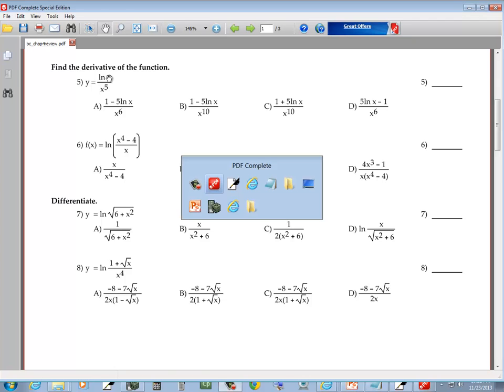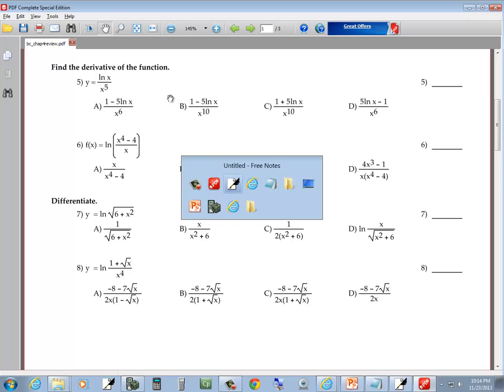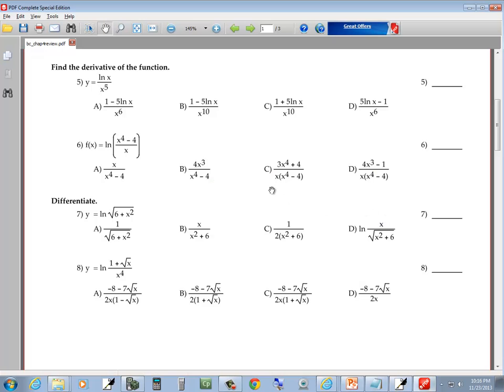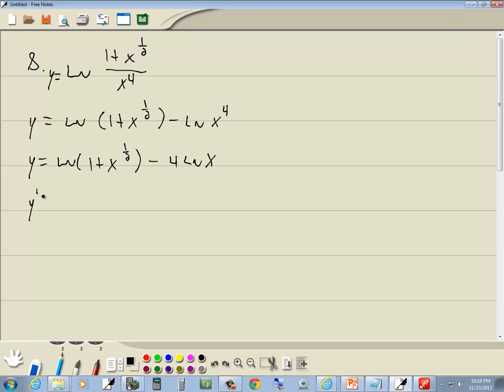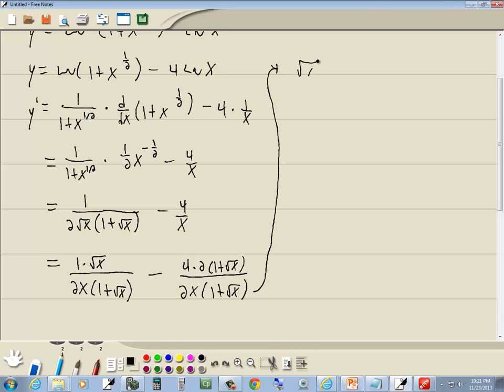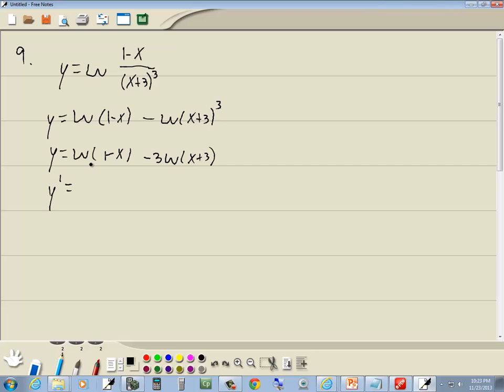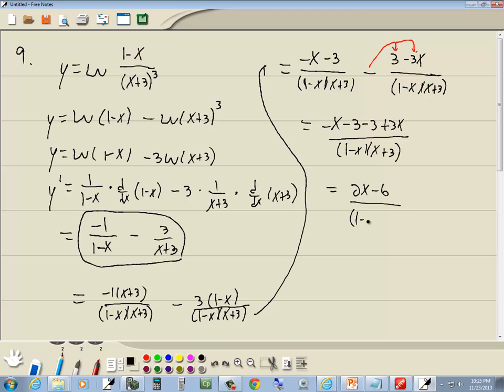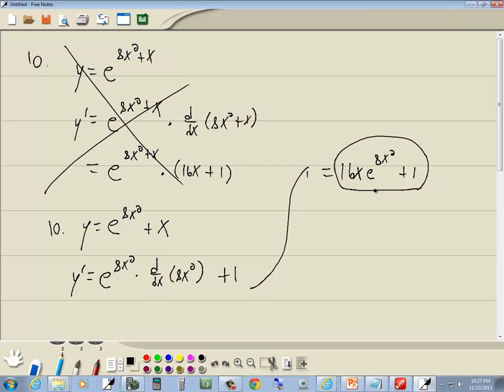Roth Questions 2 - Calculus